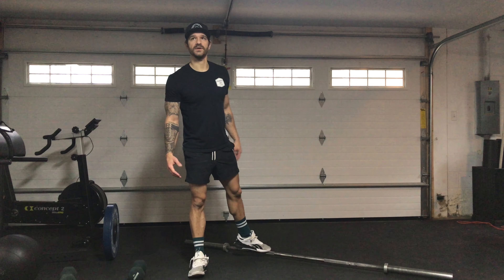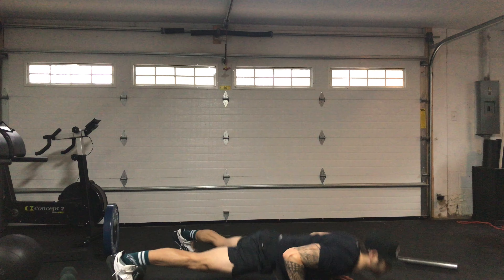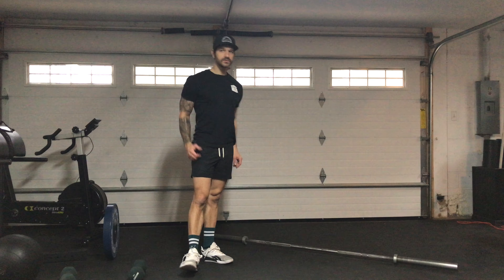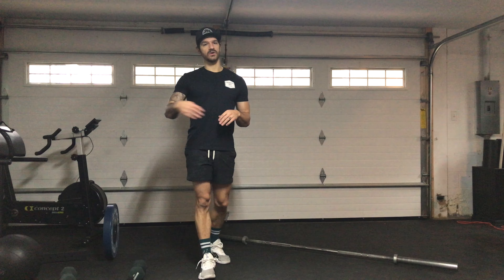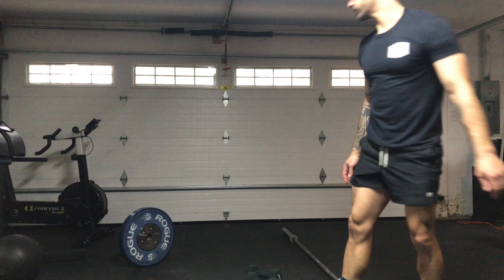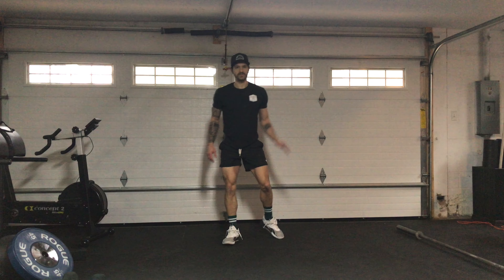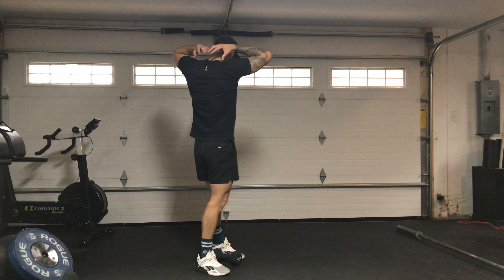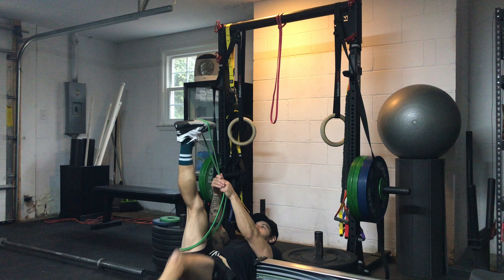CrossFit Open 20.1 and 19.1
A) WORKOUT
"CrossFit Open Workout 20.1 and 19.1"
10 Rounds for time *15 minute cap
8 Barbell Ground to overhead *light weight
10 Bar facing burpees

As many rounds/reps as possible in 15 minutes
19 Wall balls 20/14
19 Calorie Row

**MINIMAL
10 Rounds for time *15 minute cap
8 Plate or Dumbbell ground to overhead *light weight
10 Object facing burpees

19 Goblet squats *light
19 Dumbbell or kettlebell sumo deadlift high pull *light

**BODYWEIGHT
10 Rounds for time *15 minute cap
8 Burpee broad jump
10 Burpee Single leg lateral jumps

19 Air squats
100m Run
B) MOBILITY
2x
60seconds behind the shoulder stretch *left + right
60seconds banded hamstring stretch *left + right